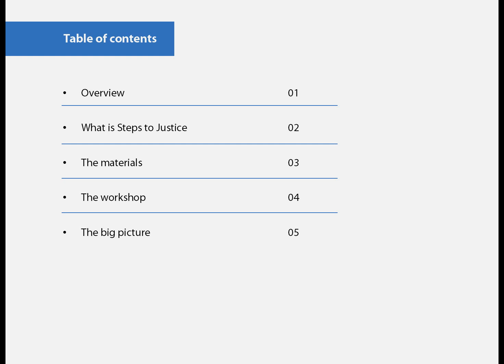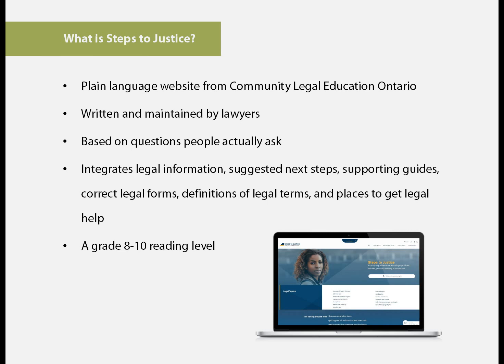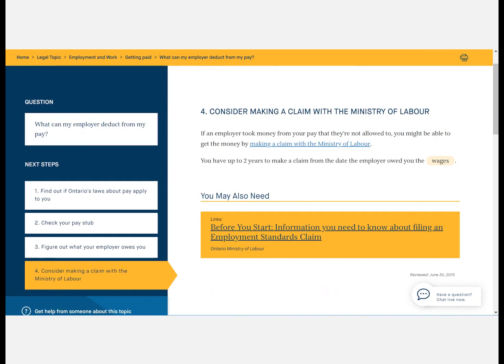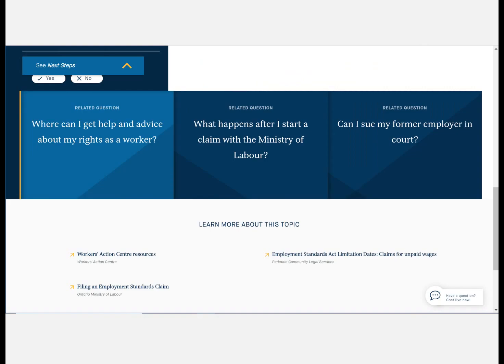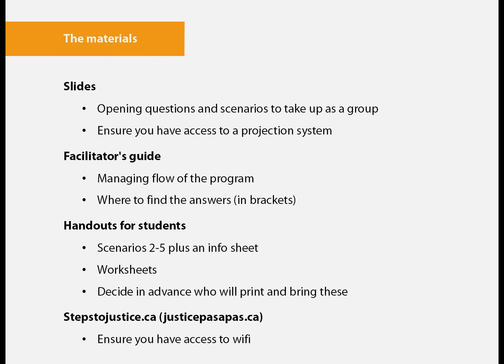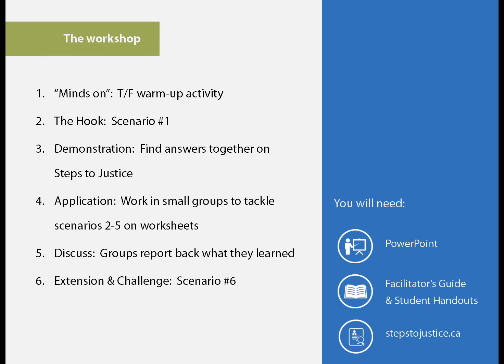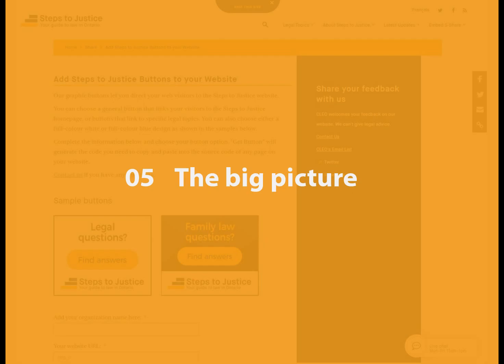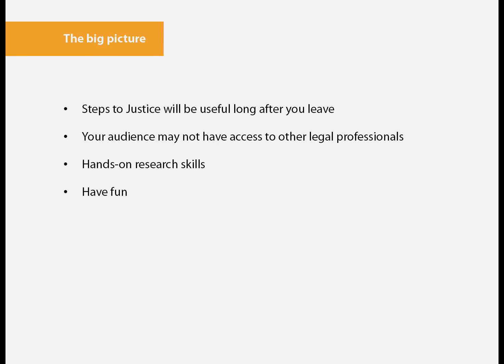Running OJEN's Steps to Justice Workshops for the public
A training video on how to run OJEN's workshops on Community Legal Education Ontario's Steps to Justice website in community groups, classrooms, and other settings.